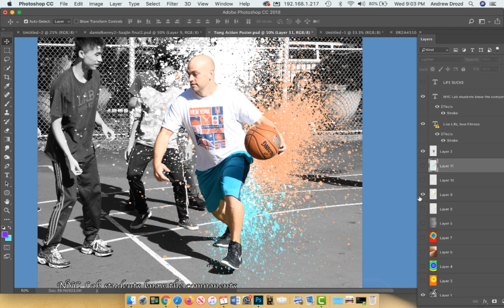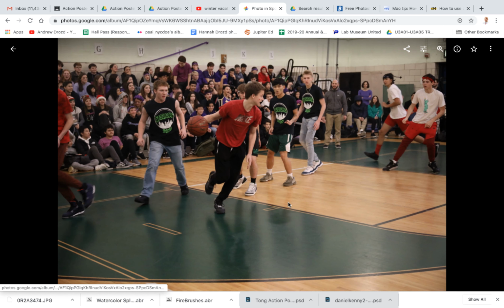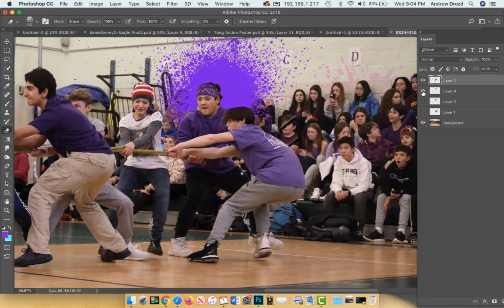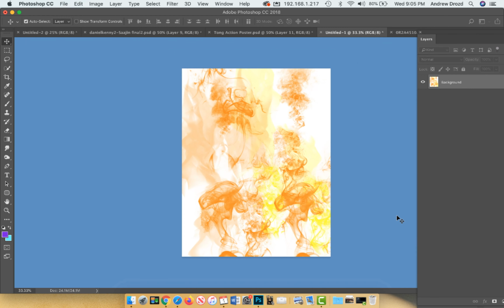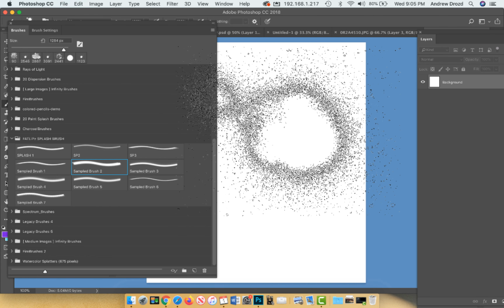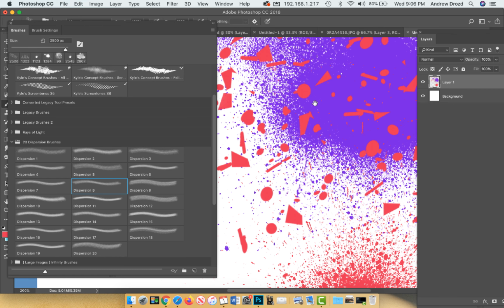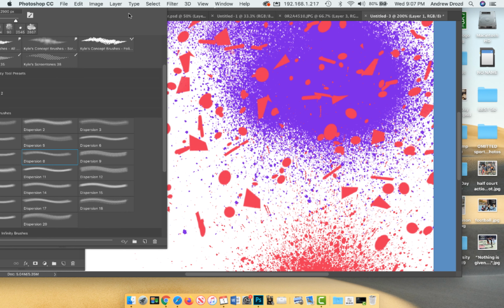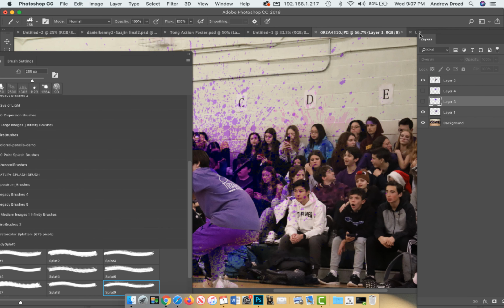brushes sports day